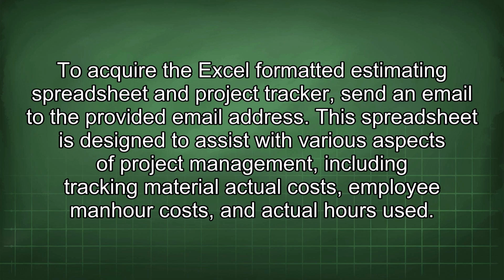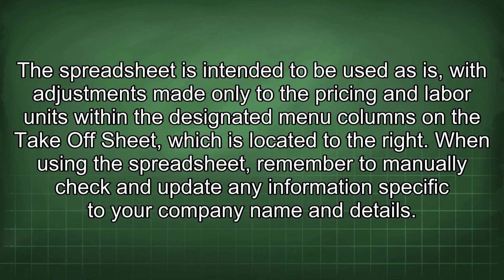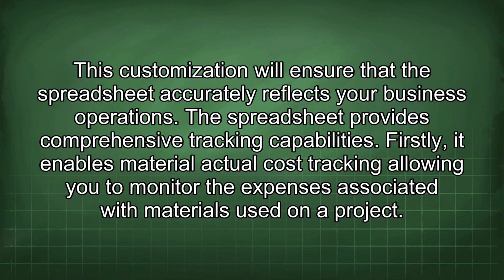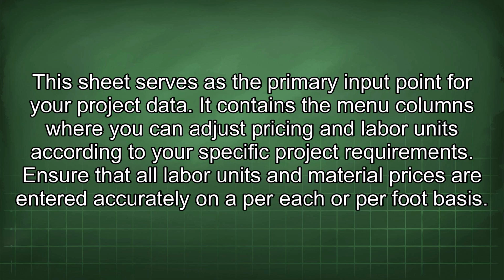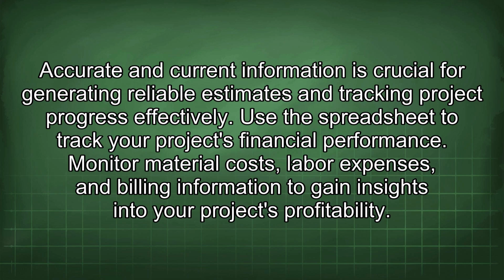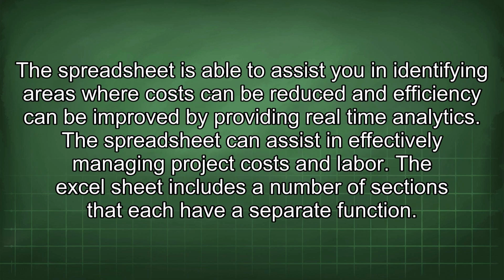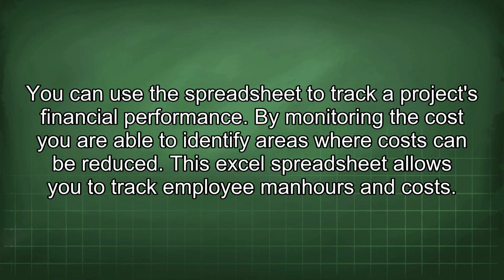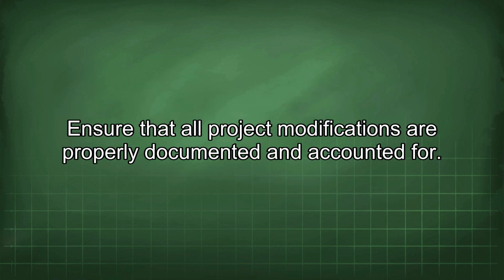Get My Estimating Spreadsheet Project Tracker via Email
Obtain an Excel estimating spreadsheet and project tracker. It includes material cost tracking, employee manhour costs, and billing management. To get a copy, simply send an email.